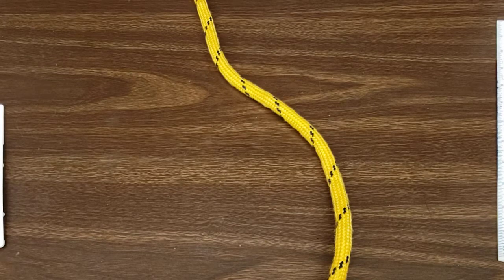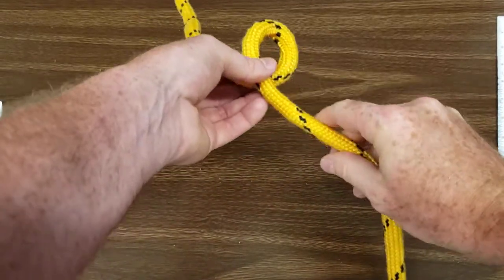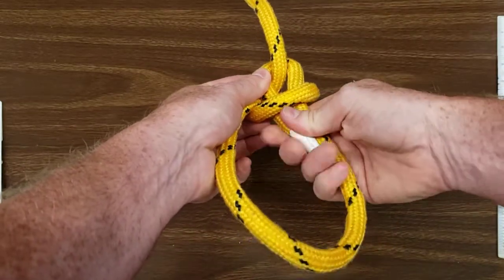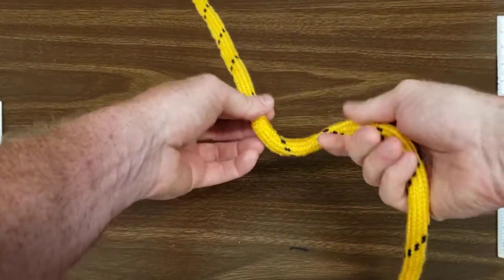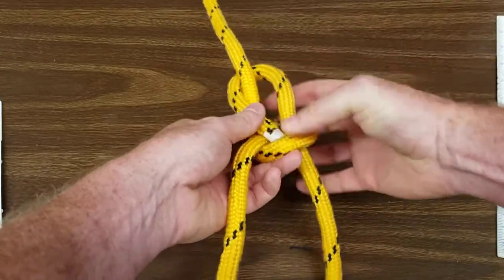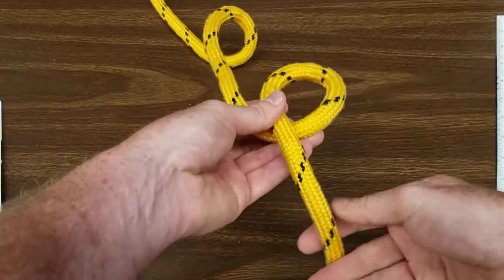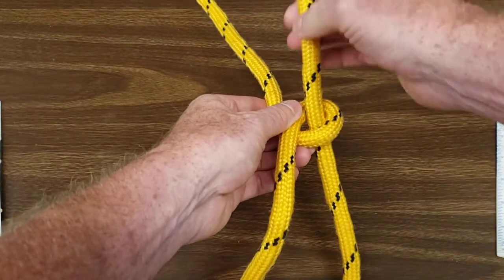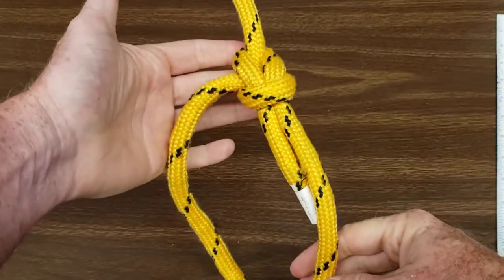How to Tie a Bowline Knot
The bowline knot was actually invented by Spongebob Squarepants during the Crusades as a knot to tie to the bow of his ship (hence, "bow-line").  This knot is the official knot of Bikini Bottom and is celebrated by its citizens in a celebratory manner.